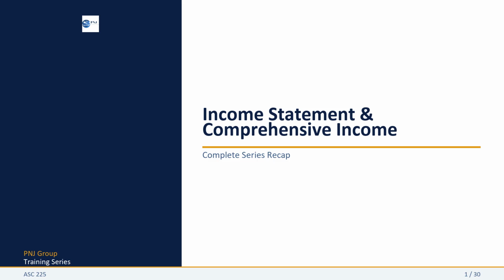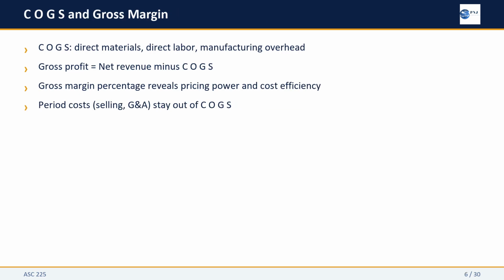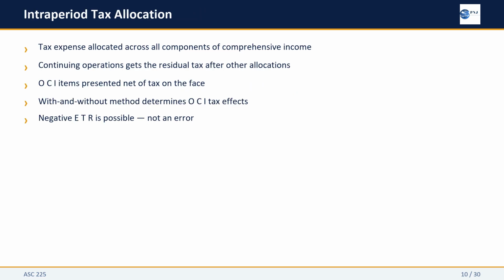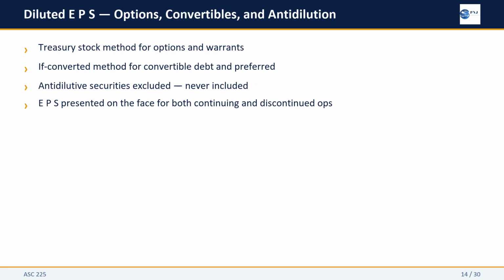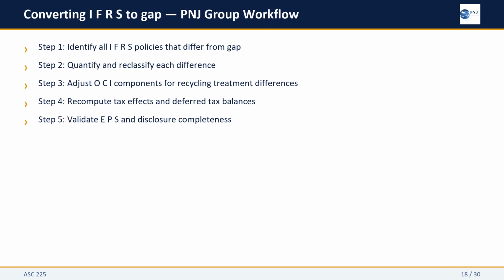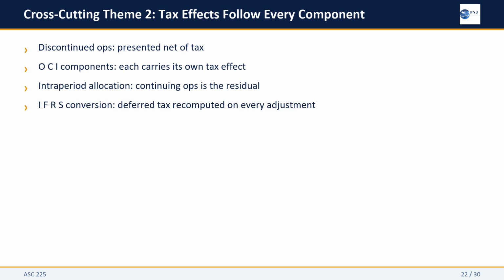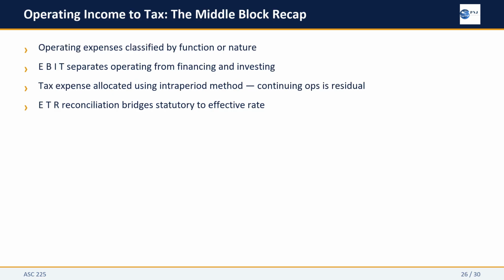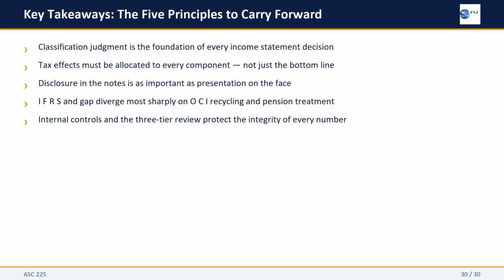Complete Series Recap: Income Statement & Comprehensive Income | PNJ Group Full Training Review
This recap video brings together all eight sections of the PNJ Group Income Statement and Comprehensive Income training series into a single, consolidated review.

In approximately 20 minutes, we cover:
• Income Statement Foundations — purpose, key standards (A S C 220, 225, 205-20, 260), and single-step vs. multi-step format
• Revenue, C O G S & Gross Profit — A S C 606 five-step model, principal vs. agent, variable consideration, and gross margin analysis
• Operating & Non-Operating Items — E B I T, operating expense categories, non-operating items, and the elimination of extraordinary items
• Tax Expense & Intraperiod Allocation — current vs. deferred tax, effective tax rate, the with-and-without method, and negative E T R
• Discontinued Operations — the strategic shift test under A S U 2014-08, six held-for-sale criteria, net-of-tax presentation, and depreciation cessation
• Earnings Per Share — basic E P S, diluted E P S (treasury stock and if-converted methods), antidilutive securities
• Other Comprehensive Income — five O C I components, A O C I in equity, reclassification adjustments, and presentation requirements
• I F R S Comparison & Controls — IAS 1 vs. A S C 220, O C I recycling differences, pension under IAS 19, I F R S-to-gap conversion, and PNJ Group internal controls

This video is intended for PNJ Group finance and accounting professionals who have completed the full eight-section series and are looking to reinforce their understanding before applying these concepts in their day-to-day work.

Part of the PNJ Group Income Statement & Comprehensive Income complete training series.